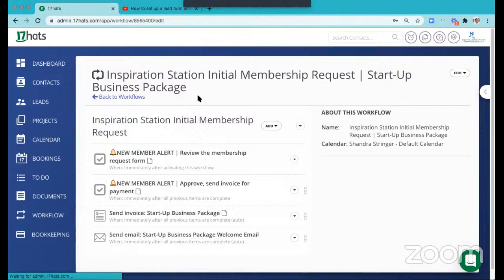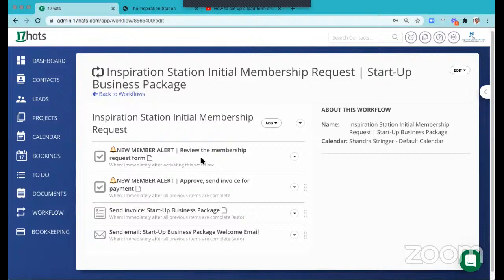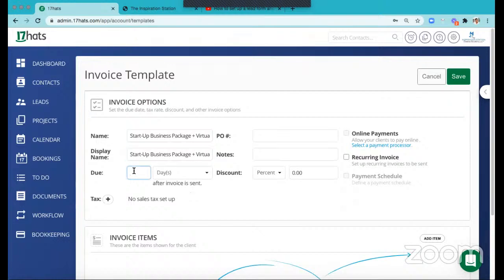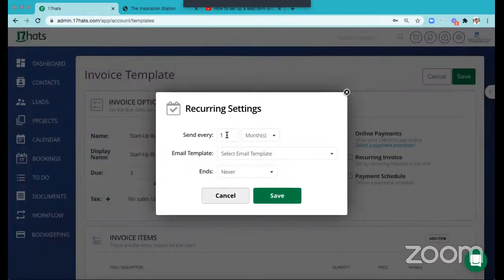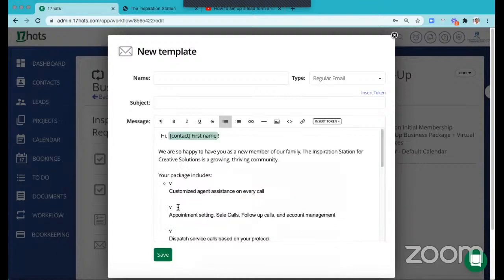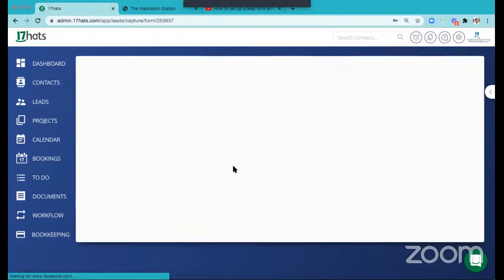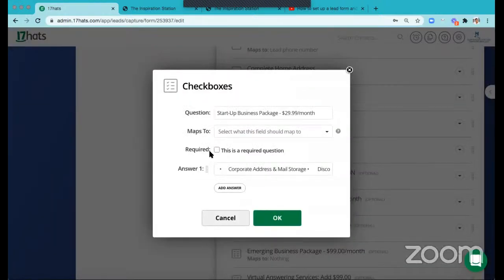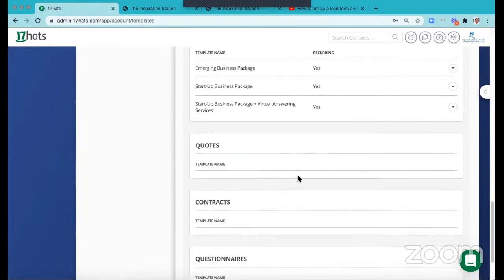How to set up a lead form and workflow using 17Hats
In this email, I’m setting up a Lead Form and workflow In 17Hats 10:35 is where I begin to explain the workflow that I created.

➔Skip the steps and allow my company to systemize and automate your business.

✨ Organize your business and take better care of your clients.

Or, launch out now and start set up an account

👥 Online community for continued support with organizing and systemizing your business

🔌 Want to work with me? Schedule a Clarity Call today